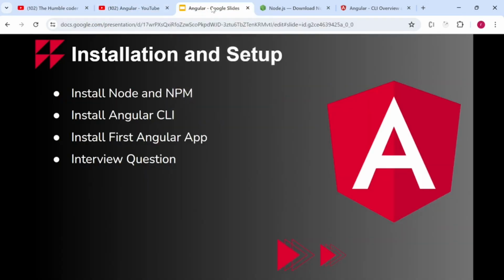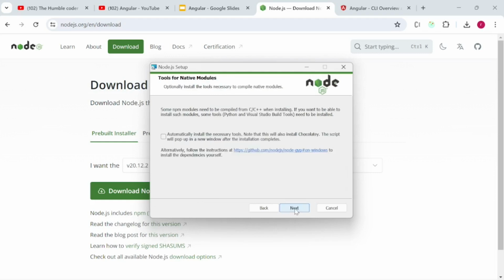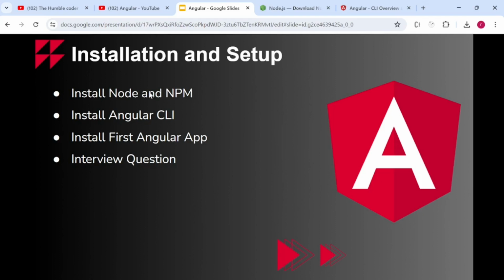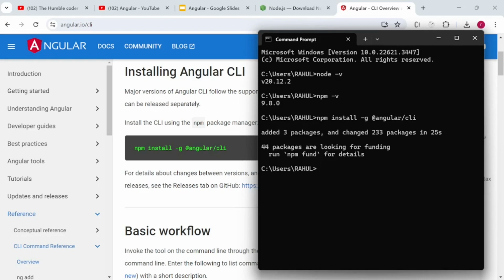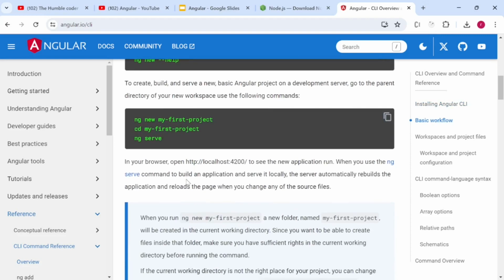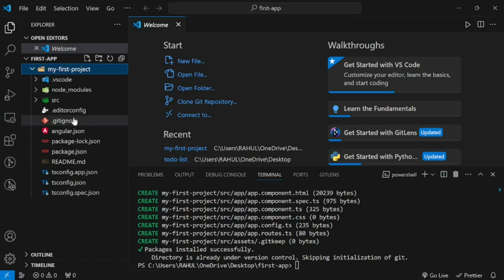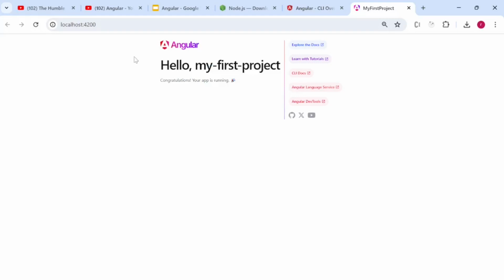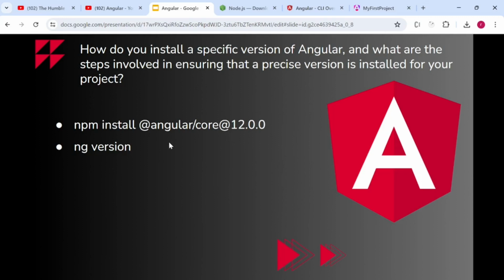Install and Setup Angular tutorial #2 | Complete Angular 17+ Course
🎯 Welcome to "The Humble Coder" - your gateway to mastering Angular! In this comprehensive Hindi tutorial series, we'll take you on an exciting journey to explore Angular, one of the most powerful frameworks for building modern and interactive web applications.

Angular is a widely-used, open-source framework developed and maintained by Google. With its robust architecture and extensive features, Angular has become a preferred choice for developers and is highly valued by companies worldwide.

🔹 Introduction to Angular and its core concepts.
🔹 Component-based architecture for creating reusable and modular UI elements.
🔹 Declarative programming - simplifying complex UIs with Angular.
🔹 Optimizing performance for faster rendering with Angular's efficient change detection mechanism.
🔹 Hands-on projects to solidify your understanding of Angular.

💼 Future-Ready Skills 💼
Whether you're starting your web development journey or expanding your skill set, learning Angular is essential for staying competitive in the industry. From startups to large enterprises, companies are actively seeking Angular proficiency for building scalable and maintainable web applications.

Enjoying our content? Your support motivates us to continue delivering high-quality tutorials and resources.

angularjs tutorial
angularjs
angularjs tutorial in hindi
angularjs project
angularjs interview questions
angularjs directives
angularjs crash course
angularjs full course
angularjs tamil